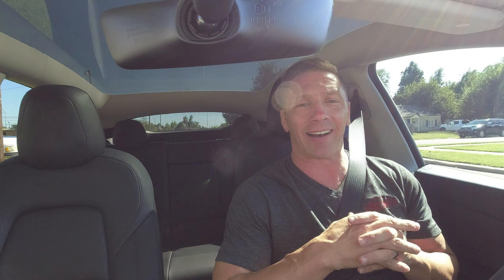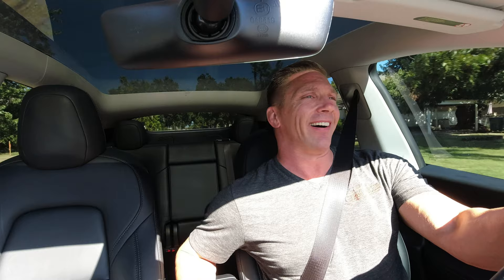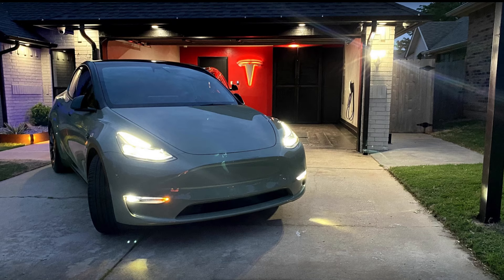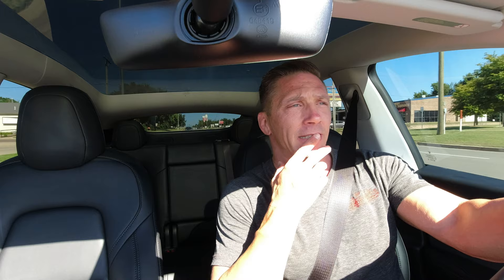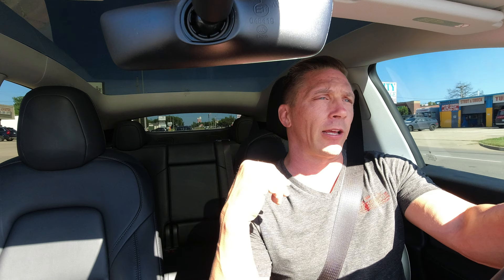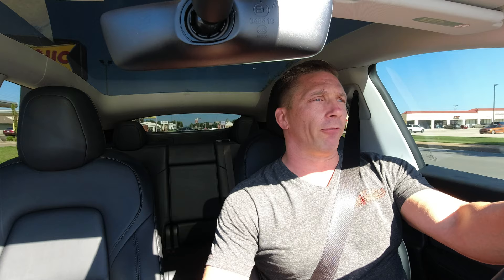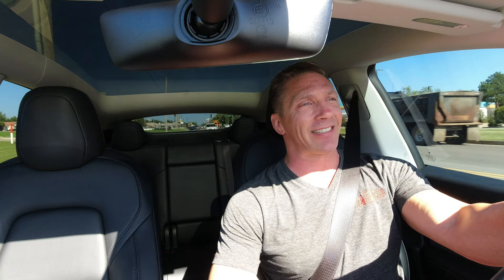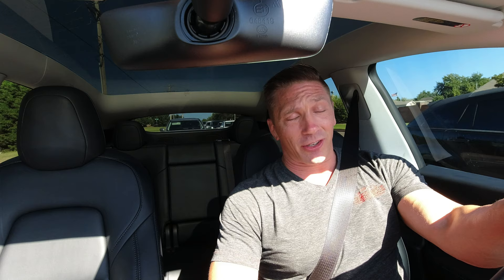Tesla Model Y Performance Ride Along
In this video, I talk about some of my likes and dislikes about my 2021 Tesla Model Y Performance.  There are a few items like the rear hatch only having one setting and the rear passenger window going down an inch or so when washing.  The car in general is so much fun to drive and brings a smile every time.  The acceleration is just crazy!!